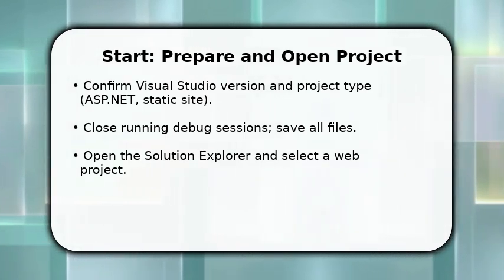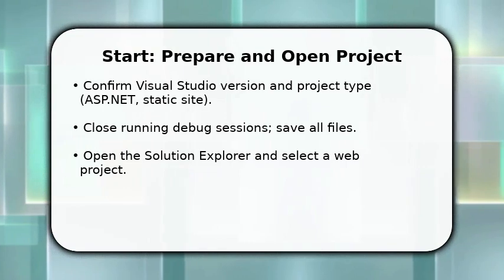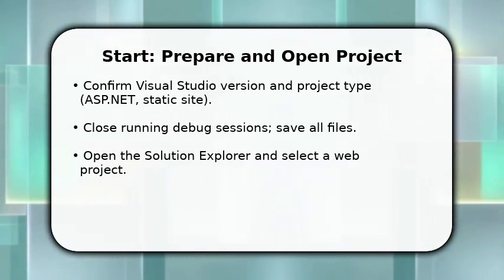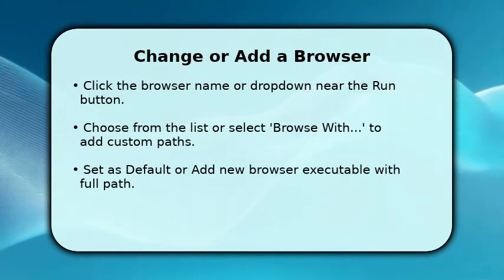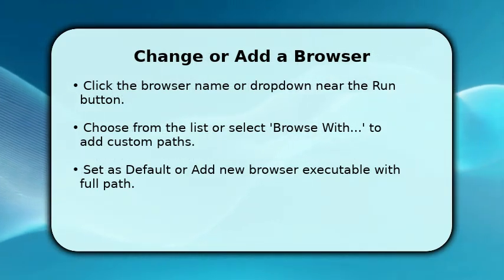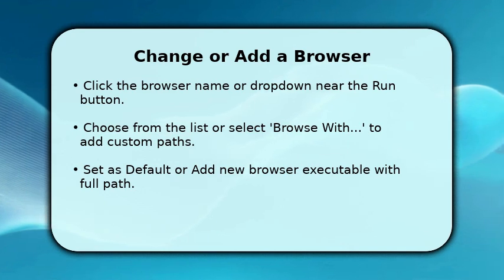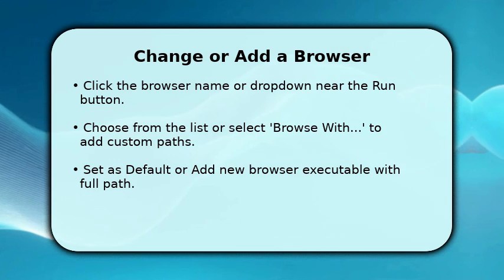How to Change Visual Studio Default Browser - Easy Guide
How to Change Visual Studio Default Browser - Easy Guide | 🔒 Surfshark VPN Deal — Stay private and secure. $1.99/mo + 3 Months Free ▸

Discover how to alter the default web browser in Visual Studio, streamlining your development workflow. This step-by-step guide simplifies setting up alternative browsers for testing and debugging purposes.

change visual studio browser, visual studio settings, default internet explorer, alternative web browser in Visual Studio, set custom default browser VS Code, Visual Studio development environment, debugging with different browsers, testing applications outside IE